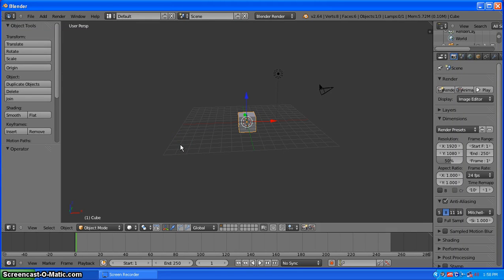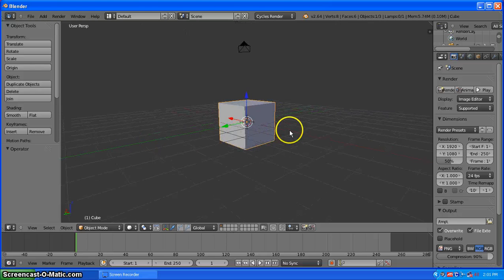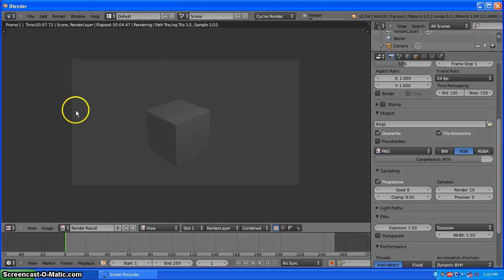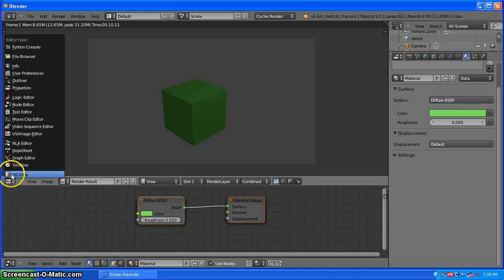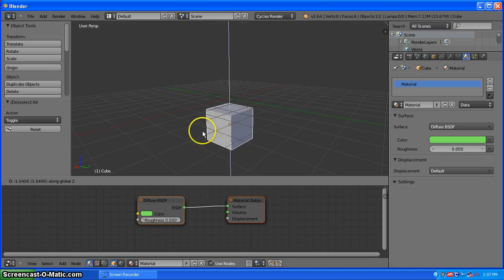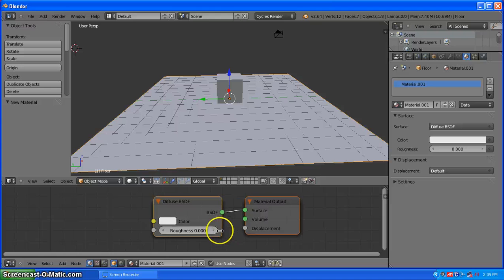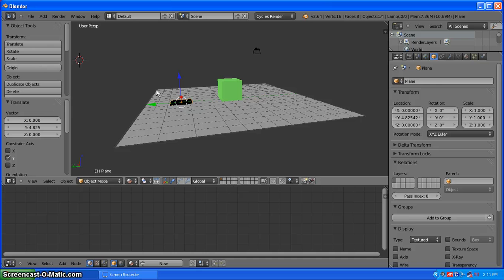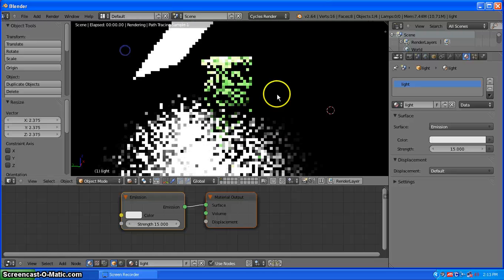Blender n00b 02 pt - Cycles, introduction